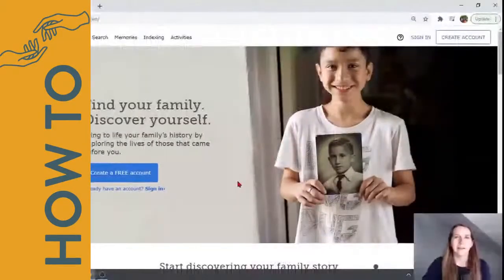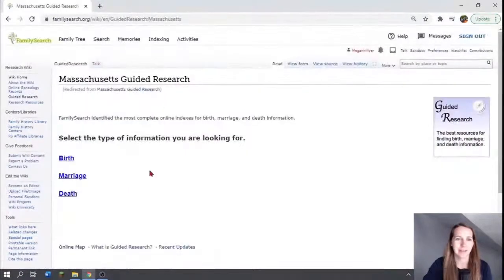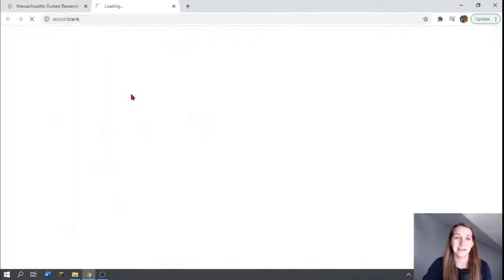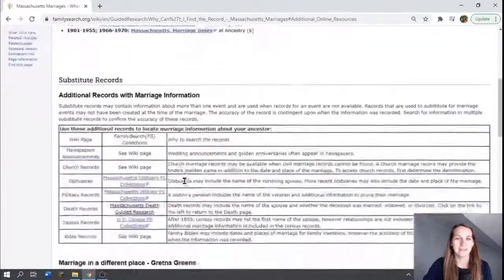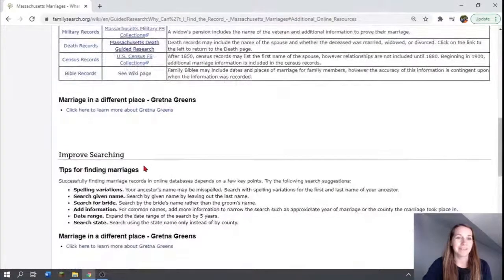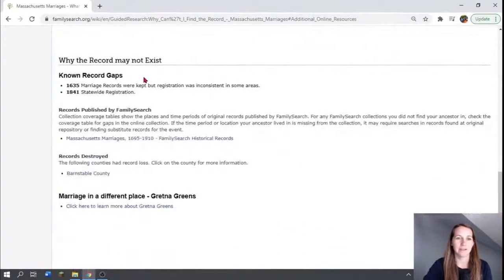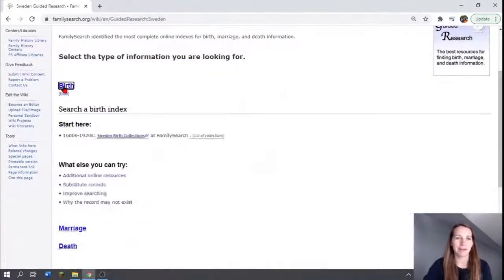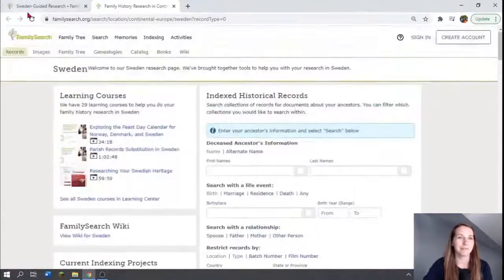How to use Familysearch Guided Research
Join Megan with Modern Genealogy as she shows us how to use Familysearch Guided Research